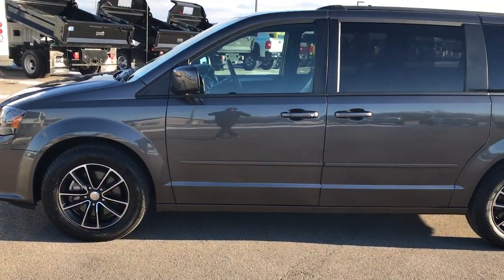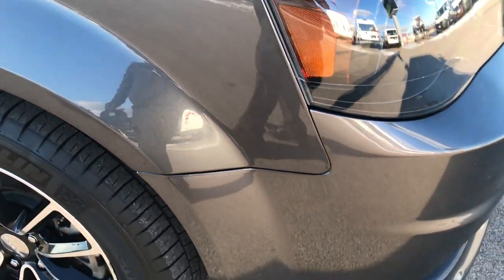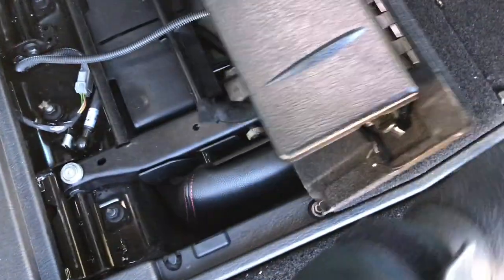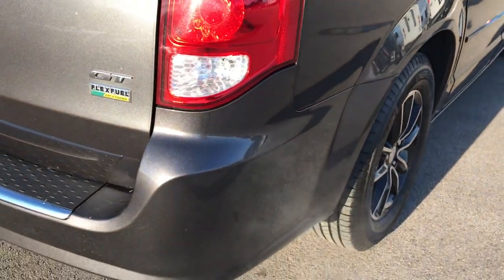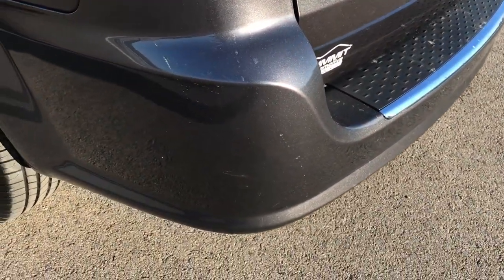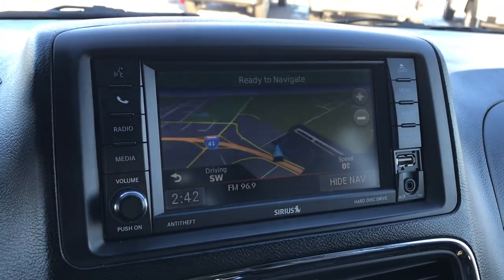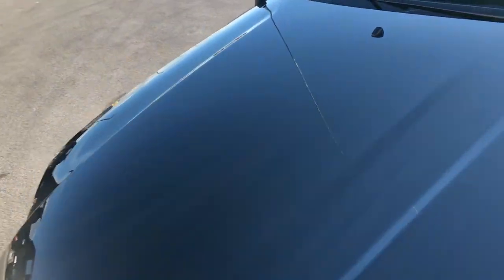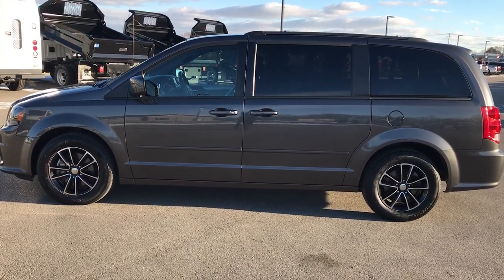2017 USED DODGE GRAND CARAVAN GT NAV STOW N GO FOND DU LAC $21,999 SOLD! 9331X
STOCK: 9331X
PRICE: $21,999
MILES: 32,092
MAKE: DODGE
MODEL: GRAND CARAVAN
VIN: 2C4RDGEG7HR698182

1 Owner! 3.6 Liter DOHC V6 Pentastar Engine with E85 Capabilities, 283 Horsepower, Four Door with Dual Power Sliding Side Doors, Stow 'N Go Seating Stow-N-Go,

GT, Automatic Transmission Center Console Shifter, 6 Speed Automatic Transmission with Optional Manual Tap Shift, Front Wheel Drive FWD, Factory GPS Navigation System, Reverse Backup Camera Rearview Camera, Dual Power Heated Seats, Non Smoker, Black Ebony Leather Seats, Captains Chairs, 2nd Row Heated Quad Seating Quads, 3rd Row Seats Bench Seating, Seven Passenger 7, Fold Flat Third Row Seats, Heated Power Mirrors, Electronic Stability Control Traction Control ESC, Michelin Energy Saver 225/65 R17 Tires, Painted and Polished Aluminum Rims Premium Wheels, Four Wheel Disc Brakes, Fog Lights, Roof Rack Luggage Rack, E85 Capabilities E-85 Ethanol, AM / FM Radio Tuner, Sirius/XM Satellite Radio Capabilities Sirius / XM, CD Player, U Connect Hands Free Bluetooth Hands-Free Phone System Blue Tooth, Auxiliary MP3 Jack Portable Audio Connection, USB Jack Portable Audio Connection, 28 GB Hard Drive MyGig, Keyless Entry with Factory Remote Start, Power Raise and Close Rear Gate, Rear Window Defroster, Adjustable Height Seatbelts, Driver and Passenger Front Air Bags, L.A.T.C.H. Child Safety System, Side Curtain Air Bags SRS Safety Restraint System, 2nd Row Power Windows, Heated Steering Wheel Multi-Function Steering Wheel Controls, Homelink System with Three Programmable Buttons for Garage Doors, Lighting Systems & Security Systems, Compass, Outside Temperature Display and Mileage Display, Dual Multi-Zone Climate Control , Factory Floormats, Air Conditioning AC, Cruise Control, Power Locks, Power Windows, Automatic Headlights Autolamp, Tilt/Telescope Steering Wheel, 115V / 150W Auxiliary Power Outlet, Side Rear Window Power Vents, Side Rear Window Shades, 3 Year / 36,000 Mile Remaining Factory Bumper to Bumper Warranty, Whichever comes first, 5 Year / 60,000 Mile Remaining Powertrain Factory Warranty, Whichever comes first, Granite Crystal Metallic Clearcoat, One Owner! Very clean inside and out! Like new all the way around! This is one of the sharpest and cleanest 2017 Dodge Grand Caravan minivan vehicles we have ever had on our lot! Make your move before this super clean mini van is gone!

STOCK: 9331X
PRICE: $21,999
MILES: 32,092
MAKE: DODGE
MODEL: GRAND CARAVAN
VIN: 2C4RDGEG7HR698182